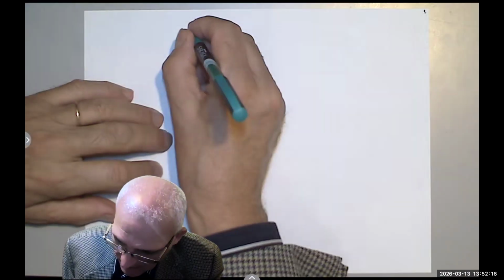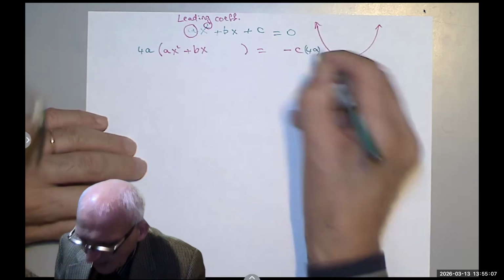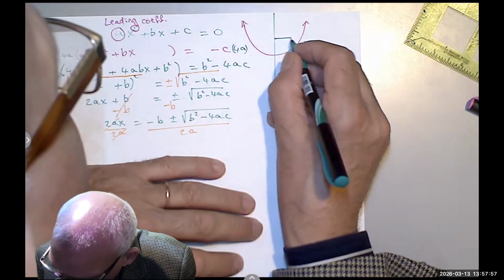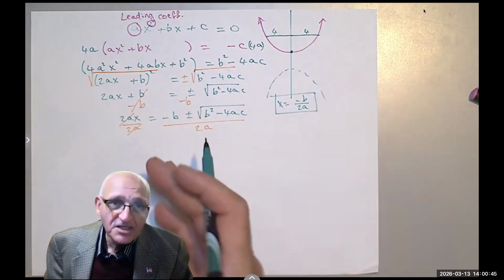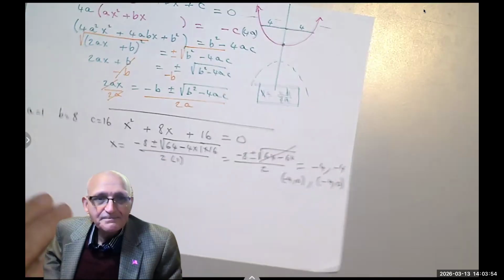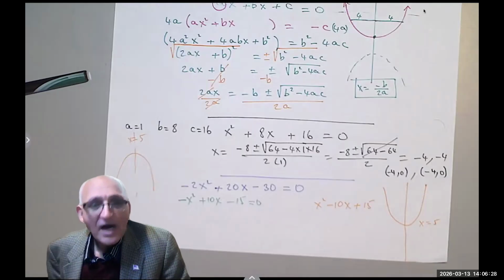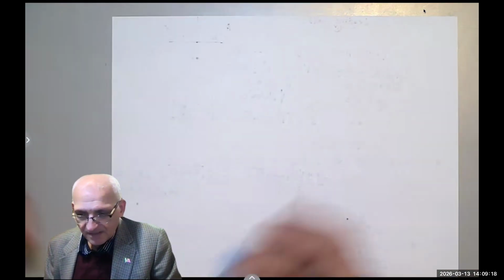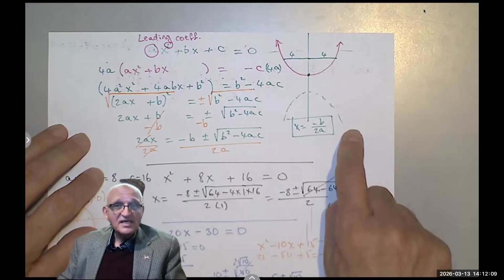Quadratic Equation Explained Visually | Why the Discriminant Gives 2, 1, or No Solutions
Welcome back to Math & Engineering Made Easy!

In this lesson, we revisit the quadratic equation, but from a deeper perspective. Instead of just memorizing formulas, we explore why the quadratic formula works and how it connects to the graph of a parabola.

We derive the quadratic formula using completing the square, and then interpret the results visually using the axis of symmetry and the vertex of the parabola.

Topics covered in this video:

• Understanding the Discriminant (b² − 4ac)
• The Axis of Symmetry and the Vertex
• Why quadratic equations can have two, one, or no real solutions
• How solutions relate to intersections with the x-axis
• Understanding repeated roots and multiplicity
• Interpreting quadratic solutions graphically

You’ll also see several examples demonstrating the three possible cases:

✔ Two real solutions
✔ One repeated solution
✔ Two complex solutions

The goal of this lesson is to understand mathematics rather than memorize formulas, by connecting algebra with geometry.

This video is ideal for students studying:

• Algebra
• Algebra 2
• Precalculus
• Engineering Mathematics